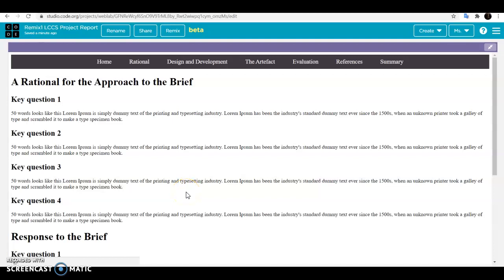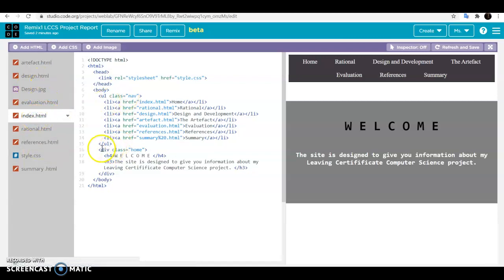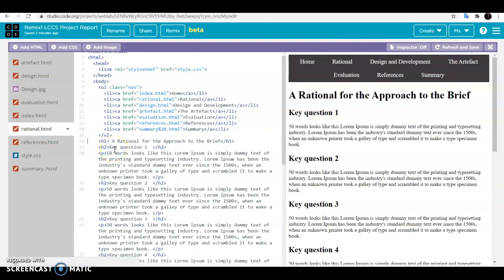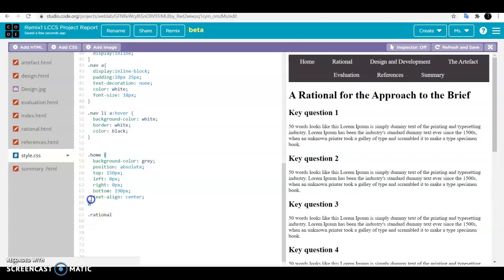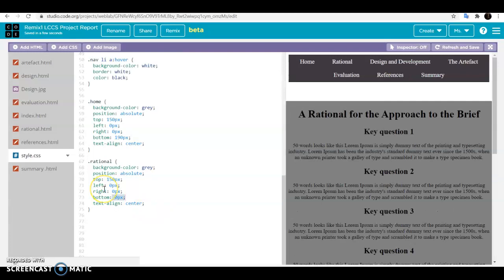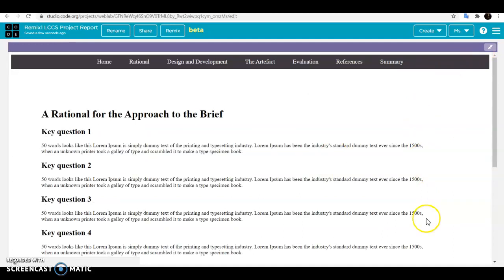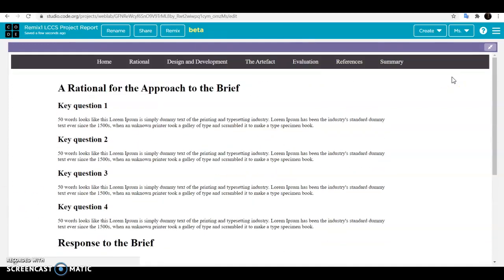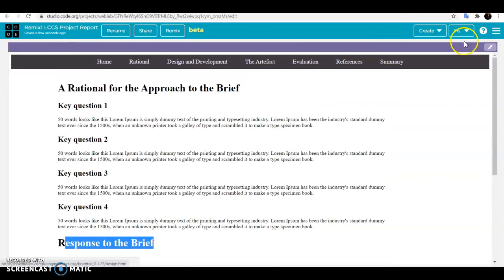Leaving Certificate Computer Science Report Rational Page